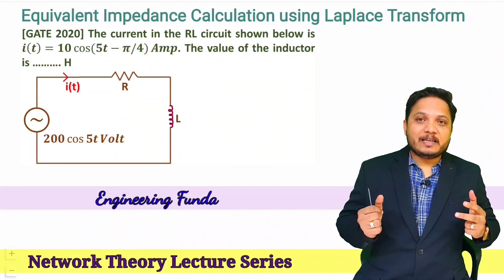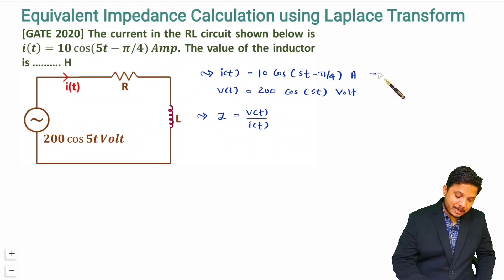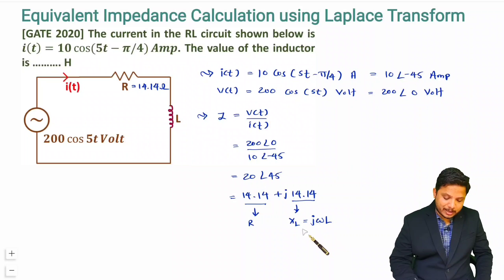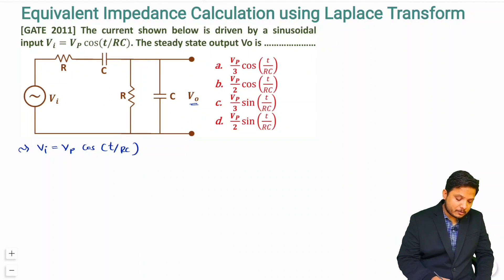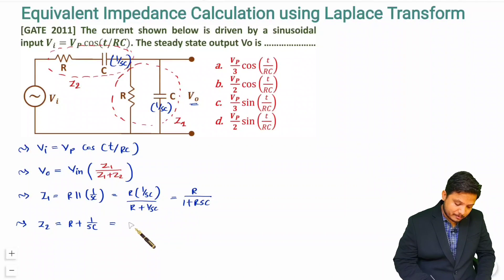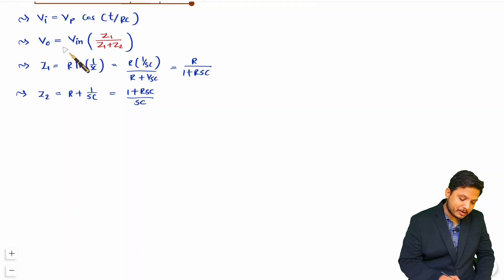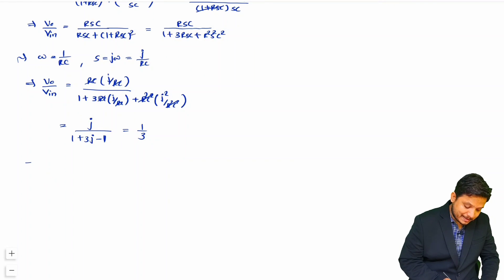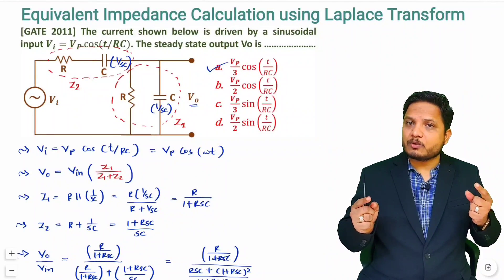3 - Equivalent Impedance Calculation using Laplace transform: Detailed Examples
Equivalent Impedance Calculation using Laplace transform is explained with the following Timestamps:
0:00 - Equivalent Impedance Calculation using Laplace transform - Network Theory
0:20 - Example 1
4:21 - Example 2
11:12 - Summary

Equivalent Impedance Calculation using Laplace transform is explained with the following outlines:
0. Network Theory
1. Equivalent Impedance Calculation using Laplace transform
2. Laplace Transform
3. Equivalent Impedance Calculation